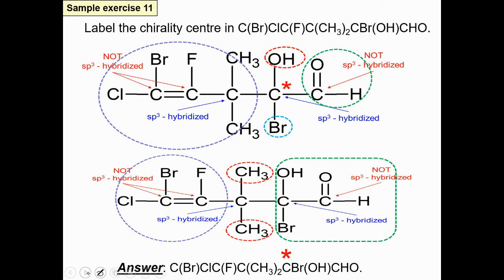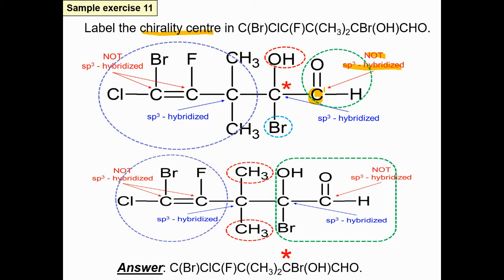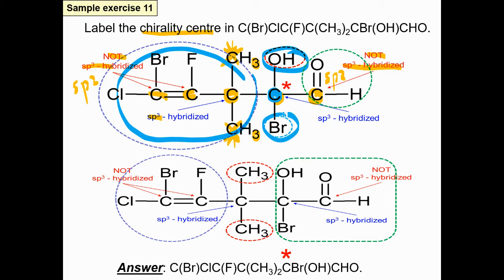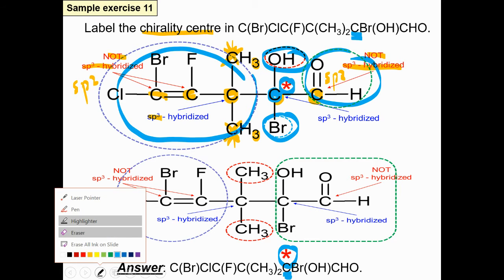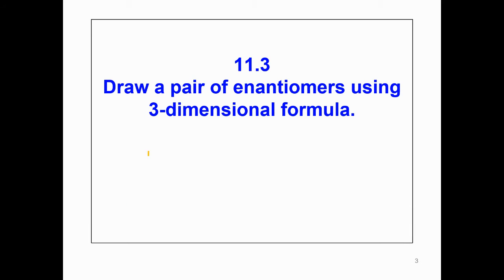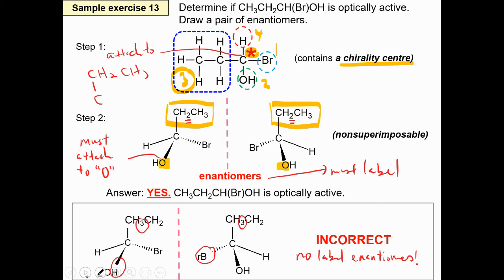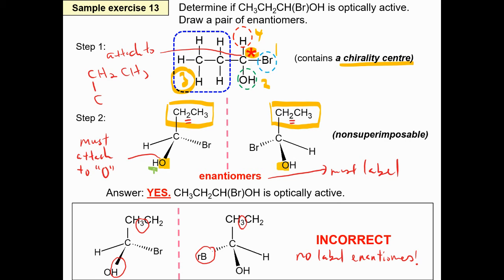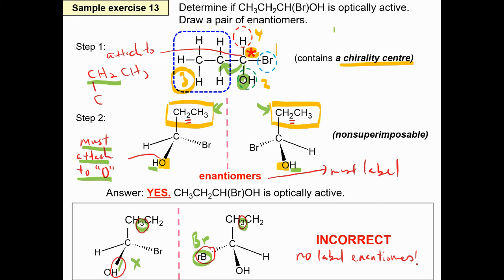SE Chap 11 Enantiomers